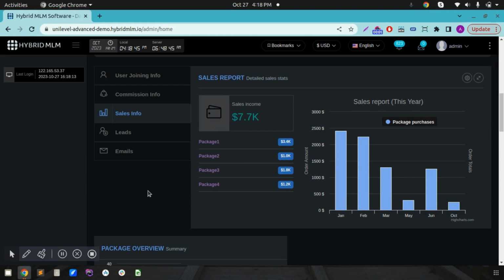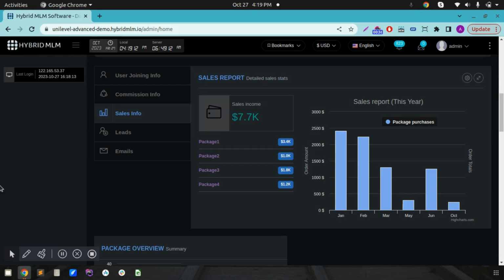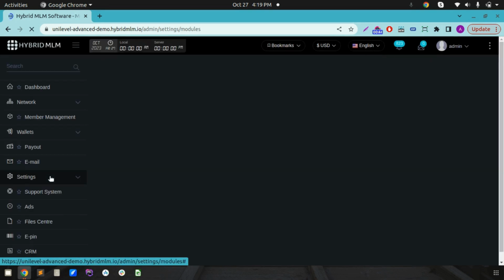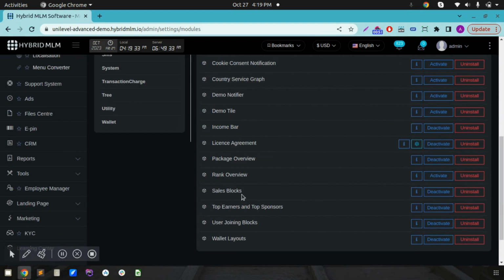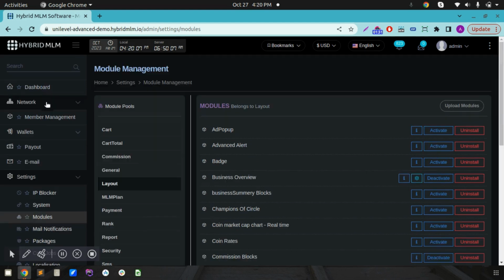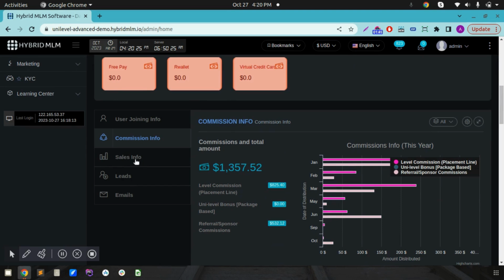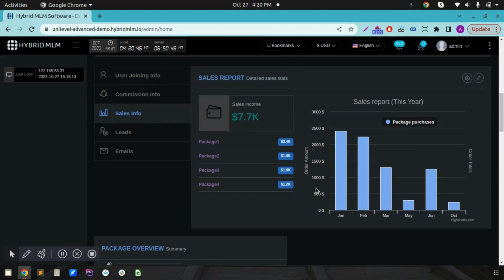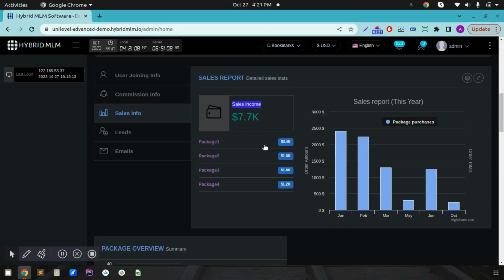Sales Block Module tutorial in Hybrid MLM Software | MLM Module Guide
In this Video we are exploring the 'Sales Block Module' in Hybrid MLM Software. Let's dive into the Sales Block module and Boost your Network Marketing Business into another level.

Hybrid MLM is the #1 web-based MLM software development company with global recognition in MLM software business, as well as advanced integrated network marketing technology that proffers solutions to all enterprise multi-level marketing needs for all types of business portfolios.

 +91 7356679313